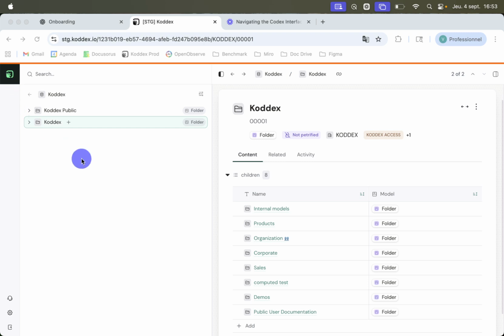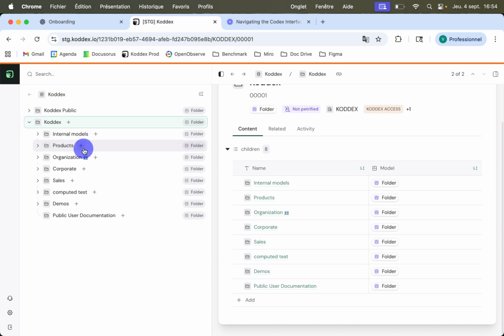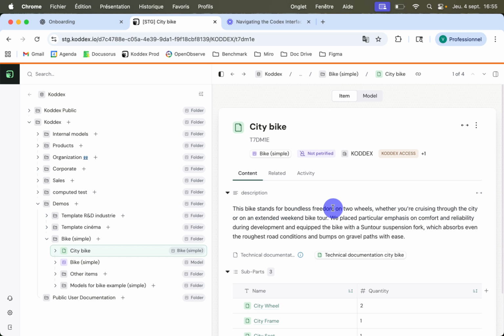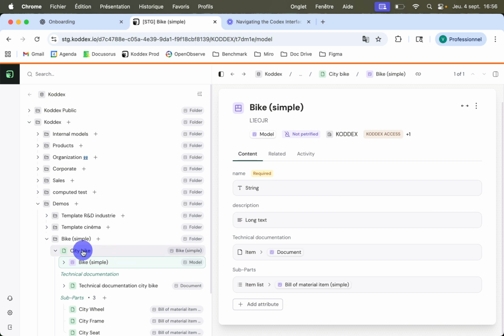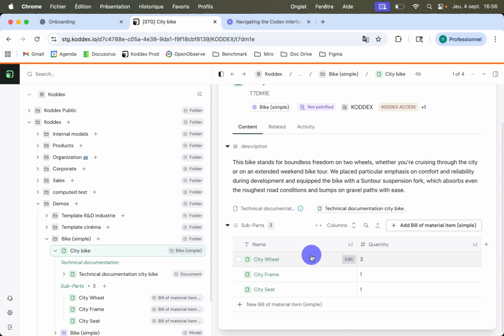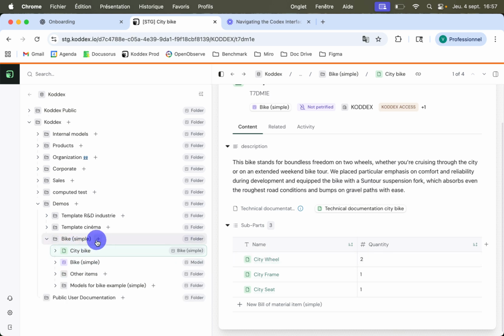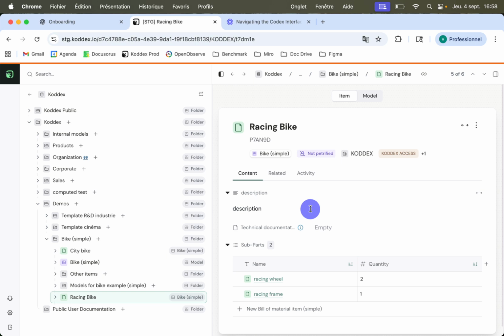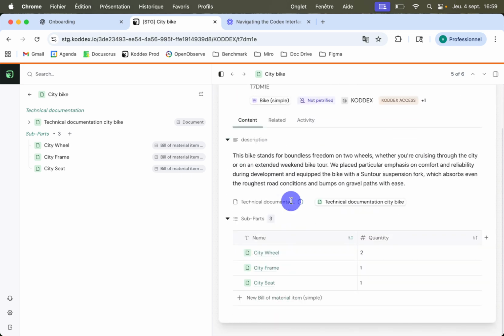Koddex - Core concepts